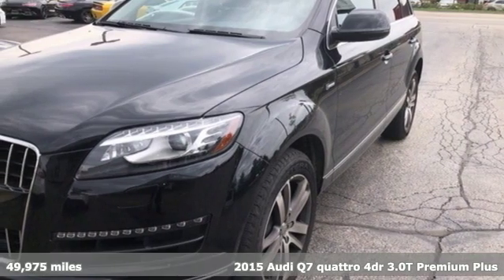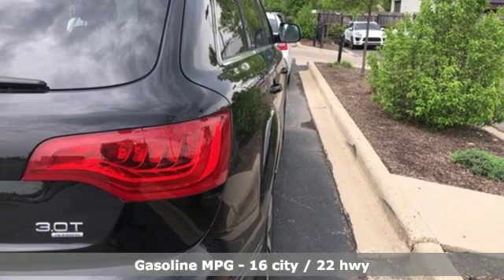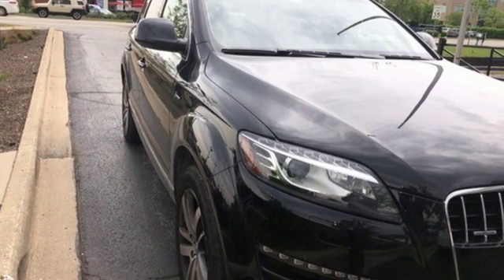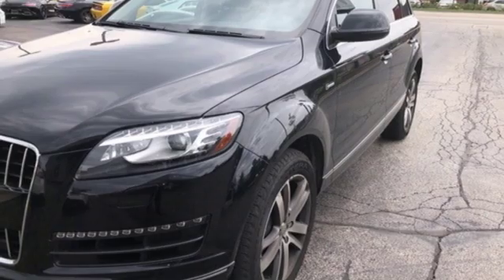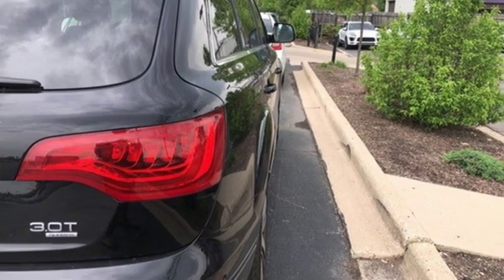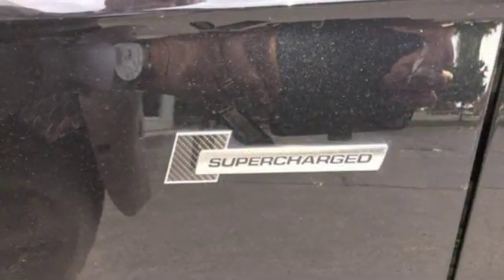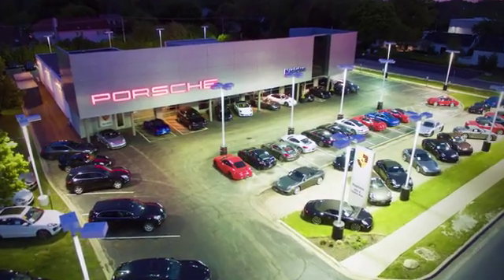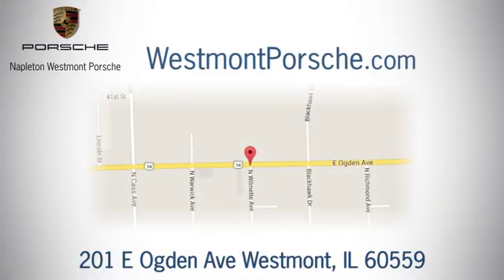Used 2015 Audi Q7 Westmont IL Chicago, IL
Year: 2015
Make: Audi
Model: Q7
Trim: 3.0T Premium Plus
Engine: 3.0L TFSI V6 DOHC
Transmission: 8-Speed Automatic with Tiptronic
Color: Black
Mileage: 49975
Stock #: 11212B
VIN: WA1LGAFE6FD003286
CARFAX One-Owner. Clean CARFAX. Black 2015 Audi Q7 3.0T Premium Plus quattro quattro 8-Speed Automatic with Tiptronic 3.0L TFSI V6 DOHC Q7 3.0T Premium Plus quattro, 4D Sport Utility, 3.0L TFSI V6 DOHC, 8-Speed Automatic with Tiptronic, quattro, Black, Panoramic Sunroof.brbrRecent Arrival!brbrbrMAKE IT A POINT TO VISIT OUR PORSCHE SHOWROOM AND TAKE HER FOR A WHIRL AROUND TOWN. AND BACK TO YOUR GARAGE!! EASY TO FIND, NO HASSLES. NAPLETON WESTMONT PORSCHE Serving all of Chicago, Orland Park, Oak Brook, Naperville, Hinsdale, Lombard, Lisle, Bollingbrook, Joliet and Oak Park for over 30 years,brbrReviews:br * Audi loyalists will gravitate to the 2015 Q7 as their families outgrow their A4 or A6 sedans, and newcomers will be attracted by the good fuel economy, a proven safety record and standard all-wheel drive. Source: KBB.combr * Premium interior; sophisticated driving character; strong and fuel-efficient TDI diesel engine. Source: Edmundsbr * With sophisticated curves and a sweeping roofline, the 2015 Audi Q7 evokes dynamic grace and a coupe-like outline. It was engineered with an emphasis on rigidity, leading to a solid, substantial demeanor and refined ride. A closer look reveals a lighter design with the Q7 dropping 700lbs. Details include LED taillights, a power rear tailgate and optional xenon plus headlights that aim in sync with steering input, helping you see around curves and corners. Among Audi models, the Q7 stands alone in sharing luxury, opulence and technology for up to seven people. Leather upholstery covers all three rows of seats, with front seat heaters and optional ventilation, and the center row featuring ample legroom and ten degrees of recline in a sliding 40/20/40 split. An optional three-panel panoramic sunroof can bathe the entire crew in natural light, and an available four-zone climate control system allows custom-tailored comfort. Between its resilient ride, capable handling and communicative nature, one drive in the Q7 should instill the feeling of an Audi luxury sedan. Depending on your needs, there are 3 exciting engines available for the Q7. The standard hill descent control, safety belt reminders, lower anchors and tethers, and anti-lock braking system are all gentle reassurances when using this SUV for a rougher ride or utilizing the Q7's 5,500-6,600 pounds of tow capability. All passengers can enjoy Audi connect with Google Earth imagery and Wi-Fi connectivity for up to eight devices with 11 speakers, single CD player, mp3 playback capability and iPod integration. Source: The Manufacturer Summary

Address:
201 E Ogden Ave